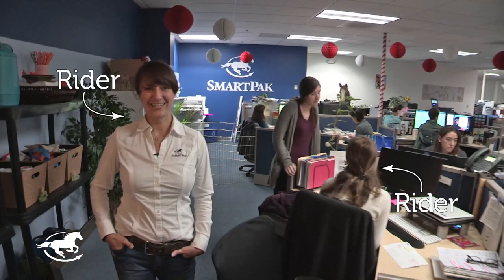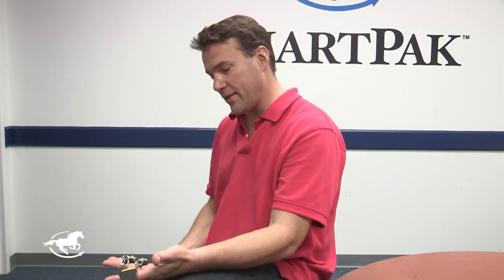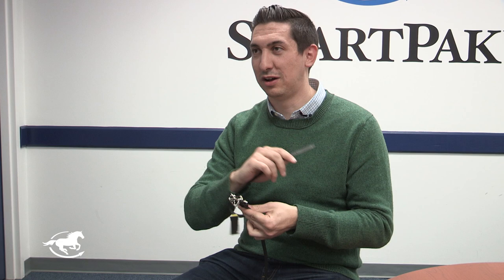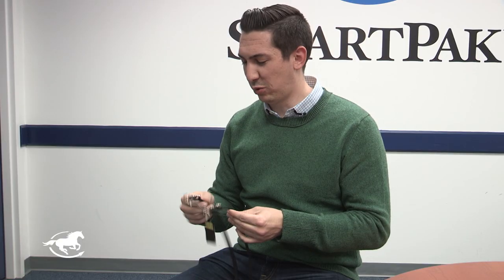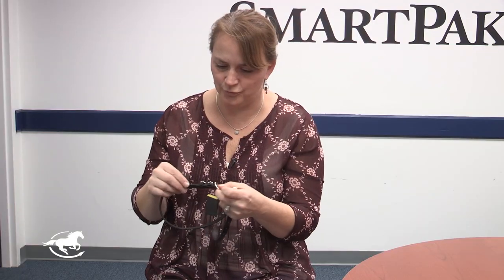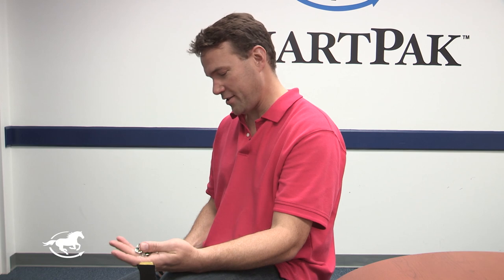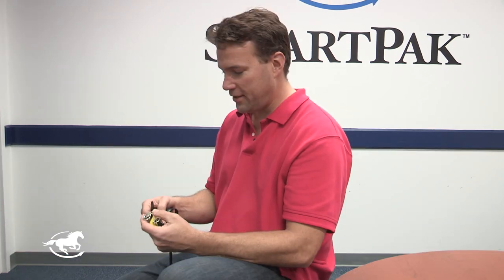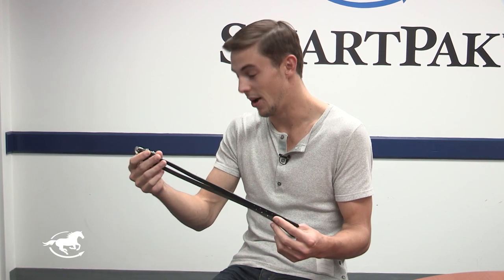Ask a Non-Rider: Spur Straps, Part 1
SmartPak is a company full of riders, but believe it or not, there are some non-riders who work here. So we wondered what would happen if we asked them to explain some of the products we carry. We were NOT disappointed.

This episode in the series features Spur Straps - or cat collars, as two SmartPakers called them. And as the saying goes, hilarity ensues.

If you missed any episodes of Ask a Non-Rider, you can check them out on our blog If you missed any episodes of Ask a Non-Rider, you can check them out on our playlist

Have any ideas for products we could show some non-riders for our next round of videos? Let us know what they are below in the comments.